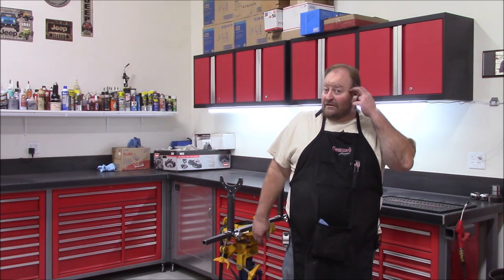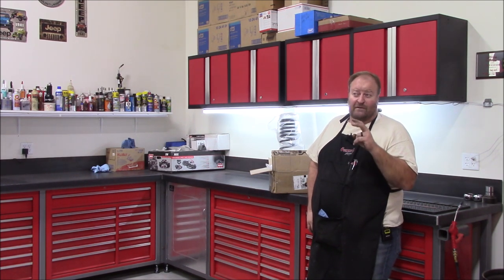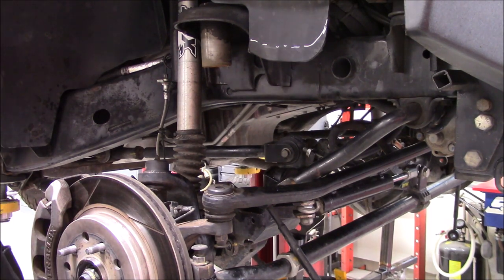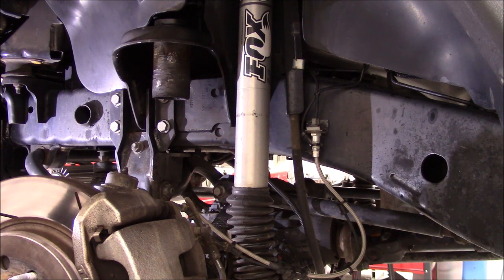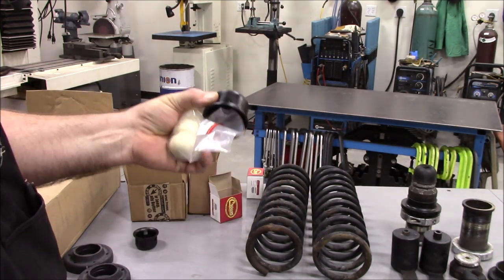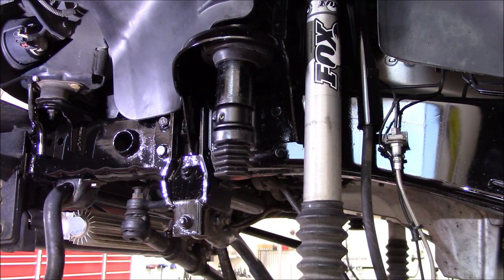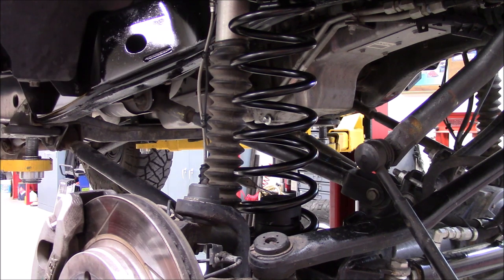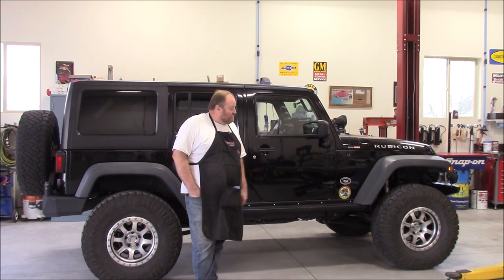Saturday Shop Projects #6 Jeep Suspension Changes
In today's Saturday Shop Projects video I replace my old front suspension with the Metalcloak 4.5" dual rate front coil springs and Duro-spring jounce stops after removing my JKS ACOS spacers.  I also install my new JK Pocket door pockets and remove the poorly designed door netting.